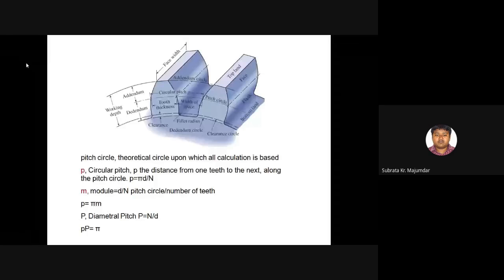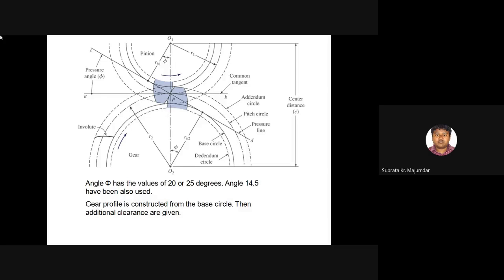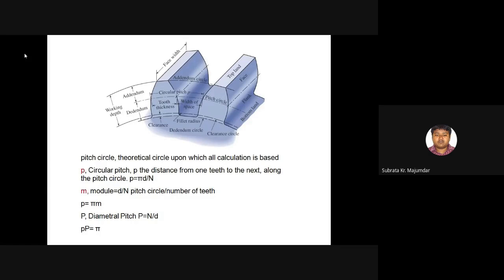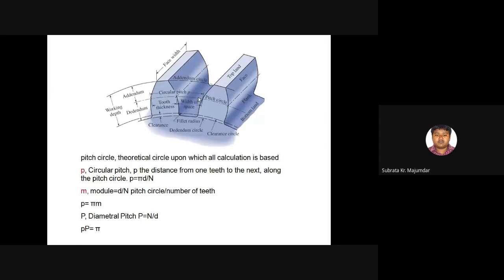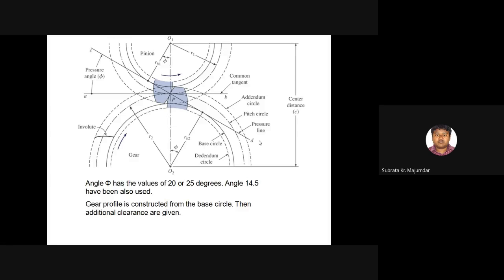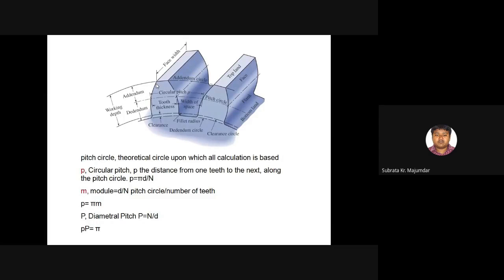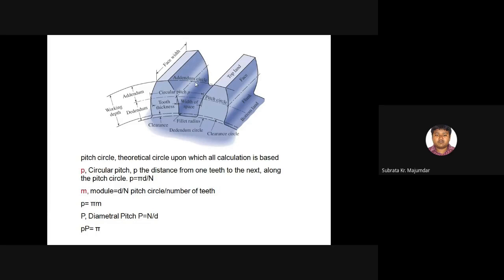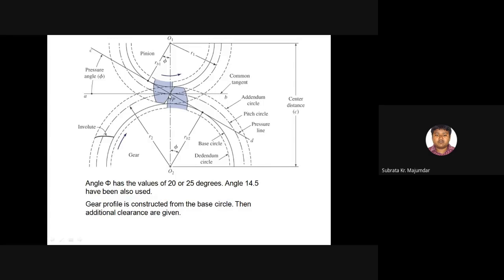NOMENCLETURE OF GEAR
DIFFERENT TERMS USED IN GEAR TRAINS AND THEIR DEFINATIONS